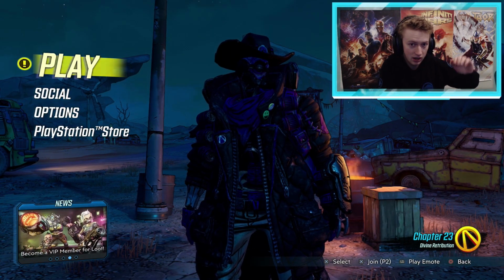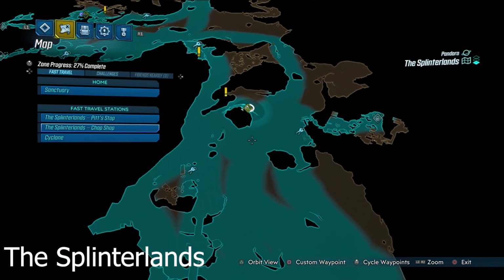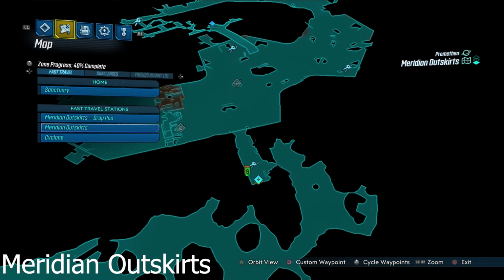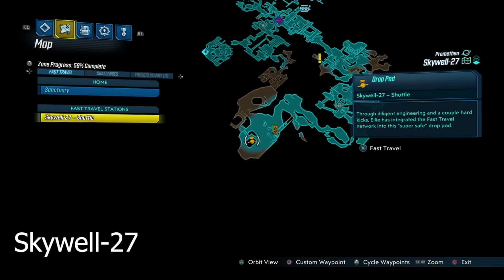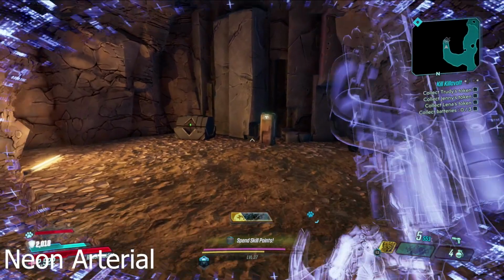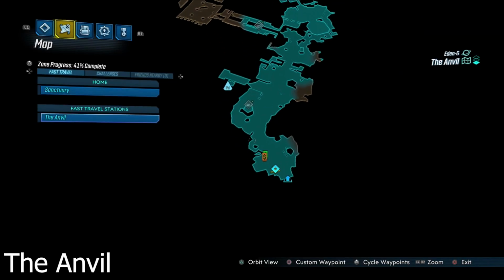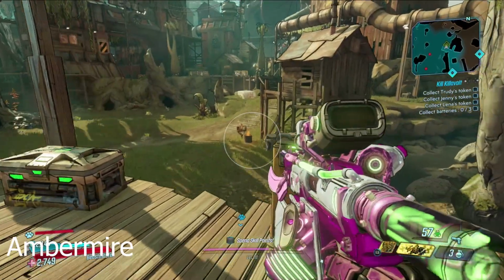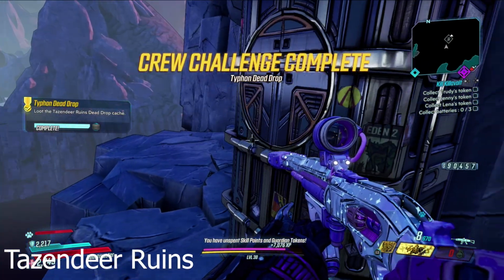WHERE TO FIND ALL TYPHON LOGS + DEAD DROP CHESTS - Borderlands 3 Crew Challenges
WHERE TO FIND ALL TYPHON LOGS + DEAD DROP CHESTS LOCATIONS - Maps with Commentary Directions! Borderlands 3 Crew Challenges

This bad boy took 24hrs of hard work so fingers crossed it helps! :)

Time Stamps!
Pandora
1. The Droughts 1:34
2. Ascension Bluff 2:25
3. Devil's Razor 3:16
4. The Splinterlands 4:01
5. Carnivora 4:49
6. Konrad's Hold 5:40
7. Cathedral of the Twin Gods 6:32
Promethea
8. Meridian Outskirts 7:24
9. Meridian Metroplex 8:40
10. Lectra City 9:31
11. Skywell-27 10:25
12. Atlas HQ 12:20
13. Neon Arterial 13:23
Athenas
14. Athenas 14:08
Eden 6
15. Floodmoor Basin 15:12
16: The Anvil 16:19
17: Jacobs Estate 17:47
18. Voracious Canopy 18:36
19. Ambermire 19:50
20. Blackbarrel 20:30
Nekrotafeyo
21: Desolation's Edge 21:15
22: Tazendeer Ruins 21:55
23: Important Info + Tannis Quote 23:25